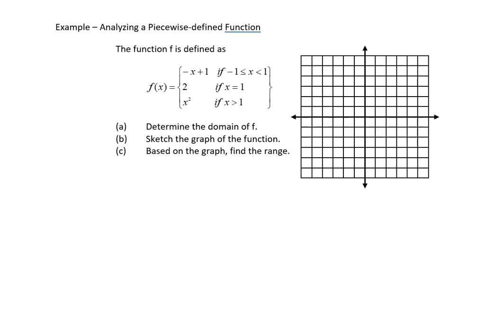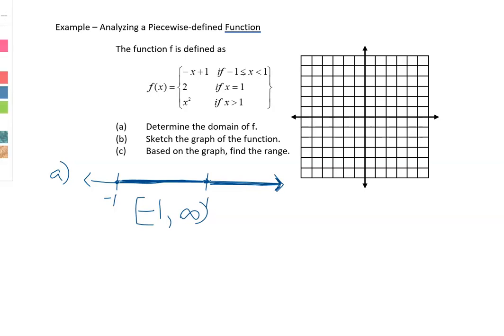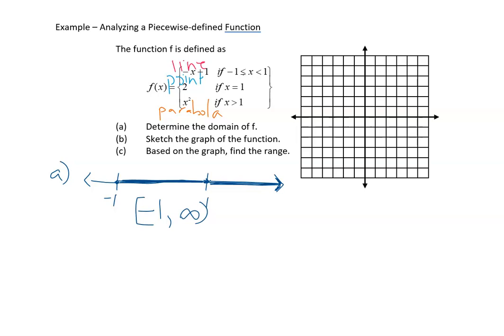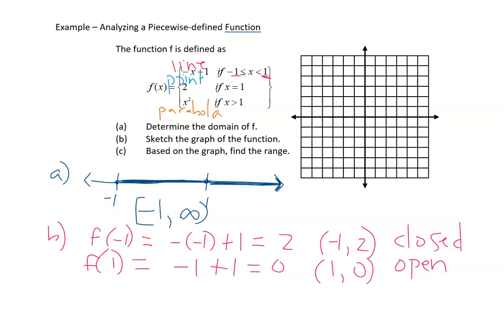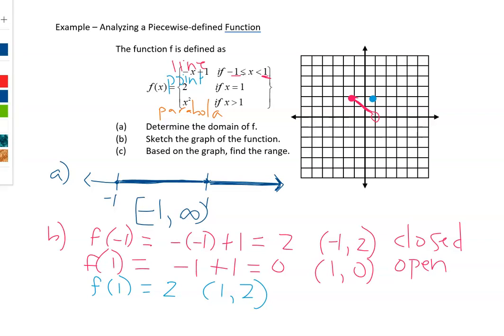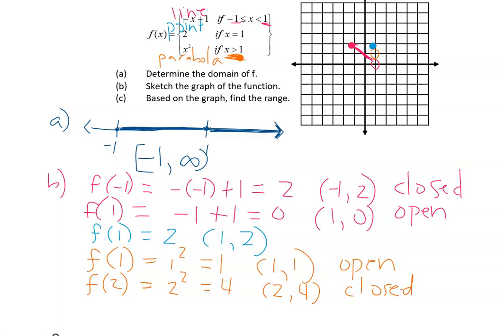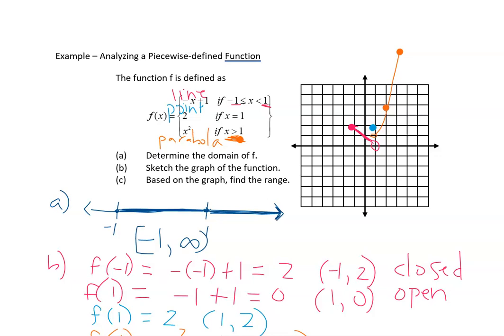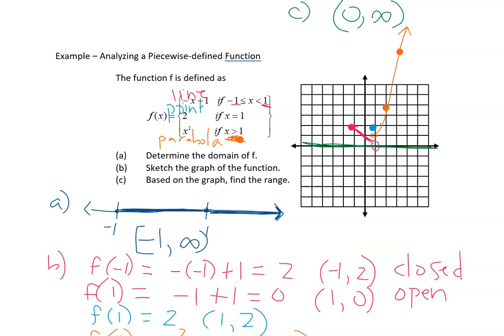Graphing a Piecewise Function example 2